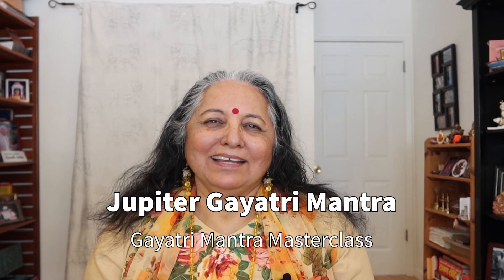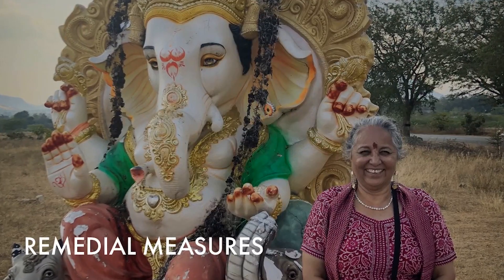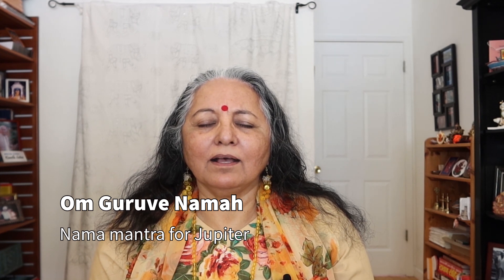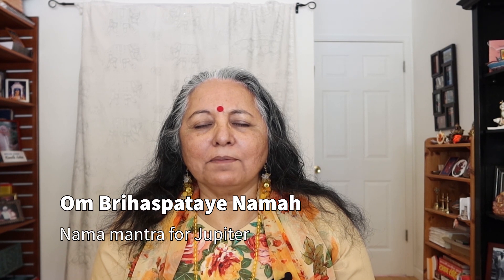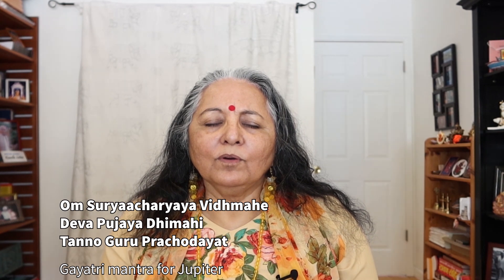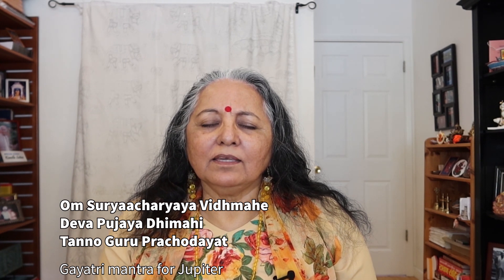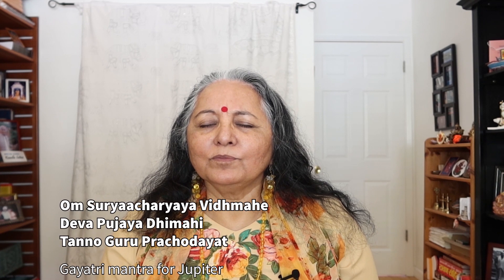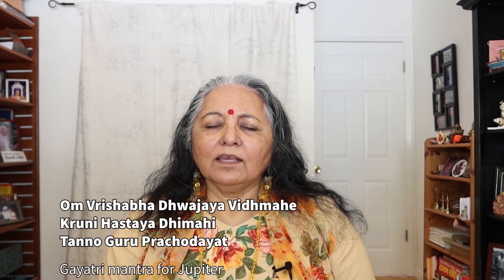Jupiter Gayatri Mantra: Komilla Sutton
Gayatri Mantra Masterclass
Gayatri mantra is the most sacred mantra. All Navagraha have their own Gayatri. Jupiter's Gayatri is a meditation and prayer to understand the deeper aspects of this highly spiritual and benefic planets.

BOOKS
Author: Nakshatra: Stars beyond the Zodiac, Personal Panchanga, The Essentials of Vedic Astrology, Lunar Nodes- Crisis and Redemption, Vedic Love Signs and Vedic Astrology.